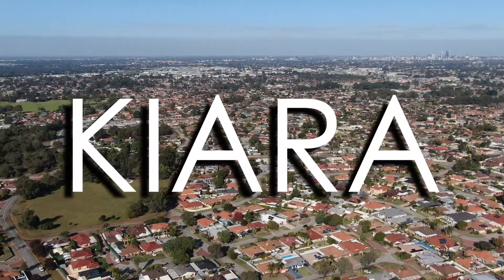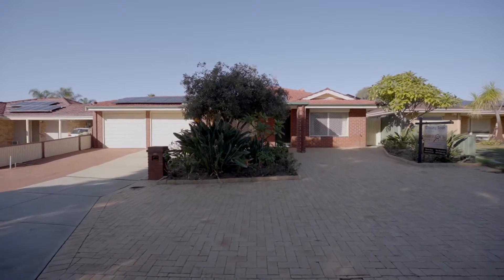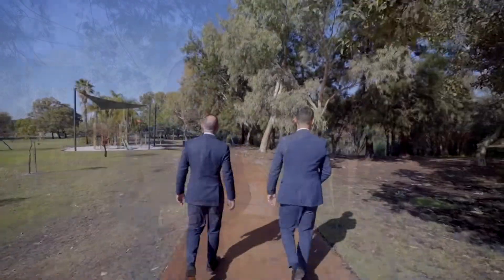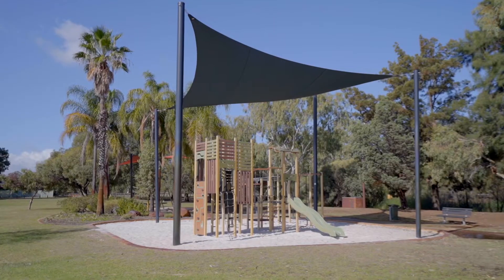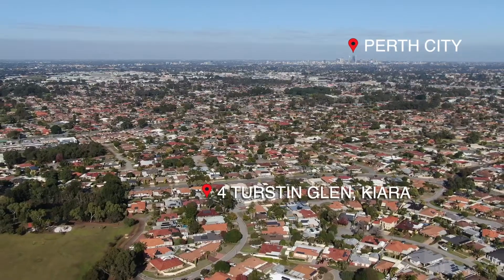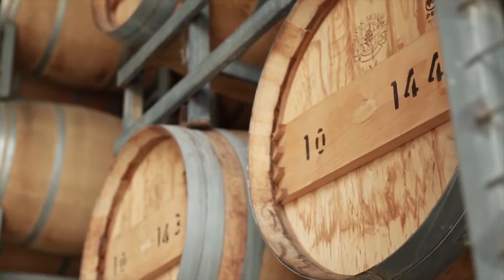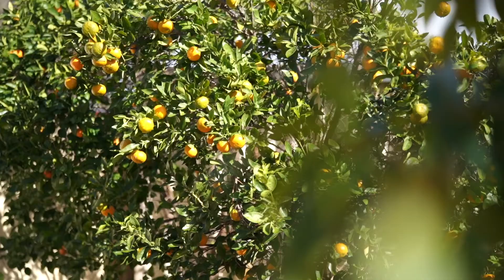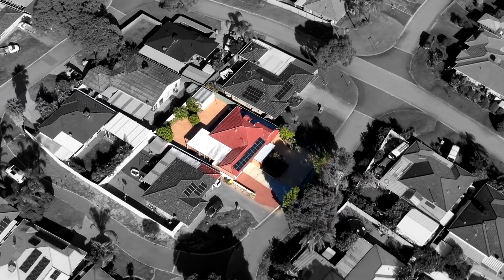For Sale: 4 Turstin Glen, Kiara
Shhhh… Whisper quiet location and one of Perth's best-kept secrets located in the inner metro area.

The value stacks up up and away here at 4 Turstin Glen in the beautiful leafy suburb of Kiara.
This small niche pocket is surrounded by natural waterways and reserves and has been designed for peaceful community living.
The streets are shrouded by trees and meander into quiet culdesacs at almost every turn. Whilst chatting to the friendly locals about their experience in Kiara, the resounding message is that it's so close to everything and they feel safe and content that they have chosen to call this area home.

Located just 11km from the CBD and surrounded by transport, shopping centres and great array of quality schools, Kiara has drawn people from all walks of life into its mesmerizing subtle charm.

This particular home is indeed located on one of Kiara's quintessential culdesacs and is solidly built on a generous 491m2 of north orientation block of land. Set elevated from the street stands this 3 bedroom 1 bathroom neat, classic updated home. Walking in you can instantly see that this one has been looked after and the presentation speaks for itself, freshly painted and with modern quality timber vinyl plank flooring throughout economically illuminated by flush mounted down lights that set off a fresh positive vibe.
The spaces within are all versatile with 3 separate living zones, you are spoilt for choice on which way to set up your living areas. At the front, there is an open lounge area that's followed by the open plan modern kitchen and meals family combination and then this opens to a huge sunroom.
This No fuss compact layout with the accommodation of three generous bedrooms with built-in robes are all flooded with lovely natural light and centrally located around the large semi-ensuite bathroom and separate toilet.

Stepping outside, this home's design allows for rear access through the wide double garage to the garden that is bursting with life welcoming the local birds and bees humming with established fruit trees fringed with beautiful flowers. This enjoyable space is super low maintenance and has been cleverly set up over time. There is plenty of room out here for gatherings under the patio with a barby and also a large shed plus you could even fit the pool of your dreams in there if the heart desired.
Packed with features and boosted by a solar power system, easy reticulation and ducted air conditioning the cards all stack up here at 4 Turstin Glen.